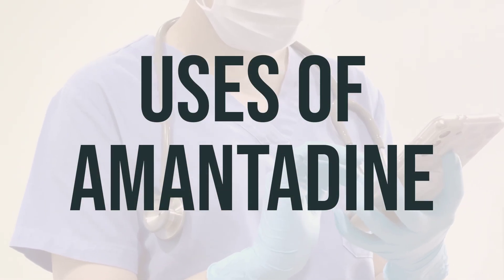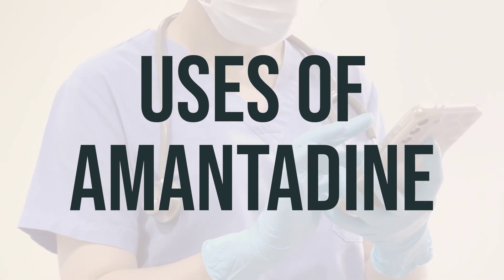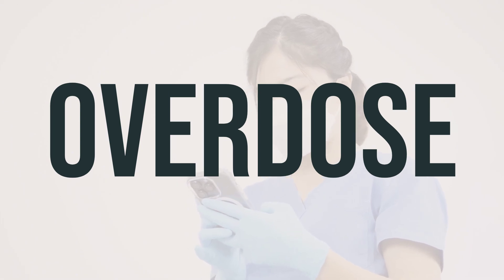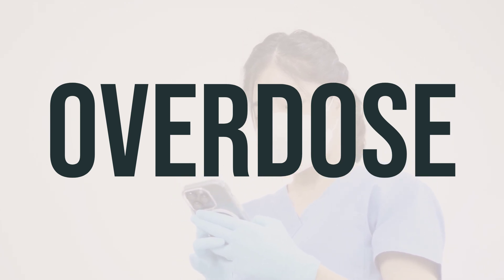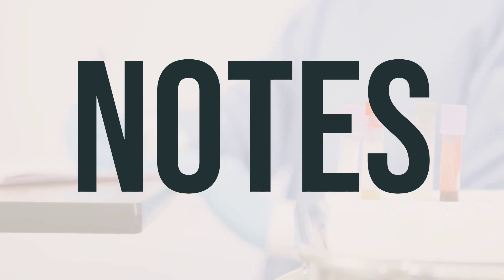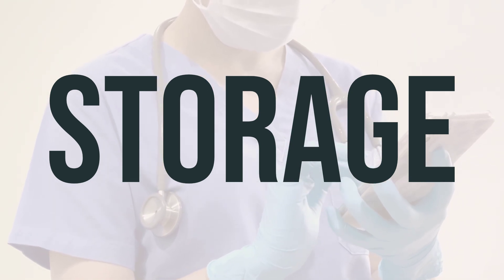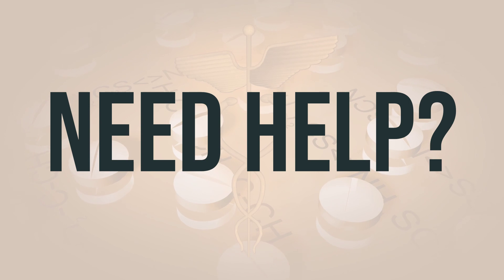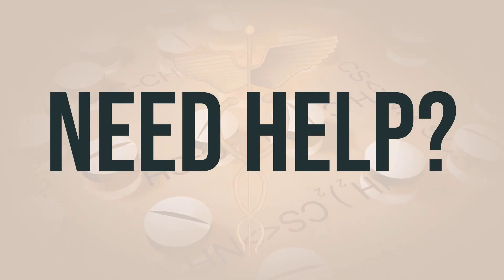How to use Amantadine - Explain Uses,Side Effects,Interactions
Amantadine is used to treat Parkinson's disease and side effects caused by drugs, chemicals, and other medical conditions. It may help improve your range of motion and ability to exercise. It is also used to prevent or treat a certain type of flu (influenza A). If you have been infected with the flu, this medication may help make your symptoms less severe and shorten the time it will take you to get better. Taking amantadine if you have been or will be exposed to the flu may help prevent you from getting the flu. This medication is an antiviral that is believed to work by stopping the growth of the flu virus. It is important to get a flu shot once a year at the beginning of every flu season to increase the chance that you will not get the flu. The Centers for Disease Control (CDC) in the US recommends that amantadine should not be used to treat or prevent influenza A because the current influenza A virus in the United States and Canada is resistant to this medication.
9964